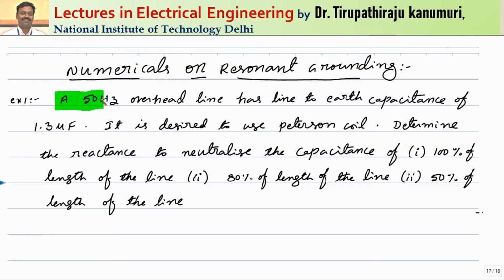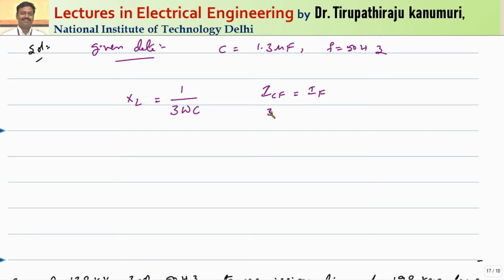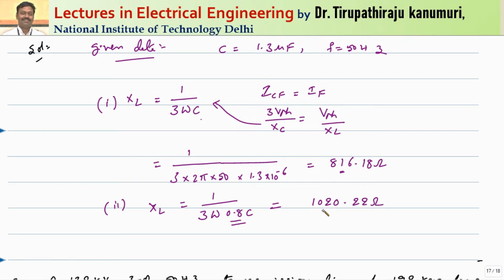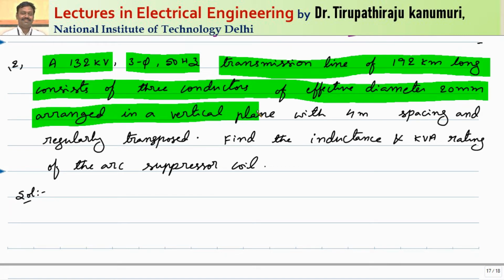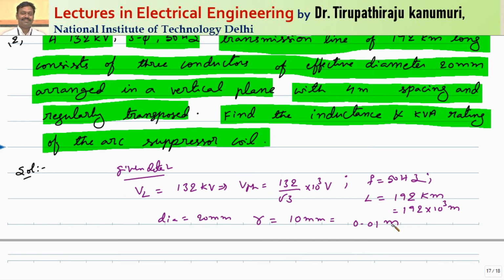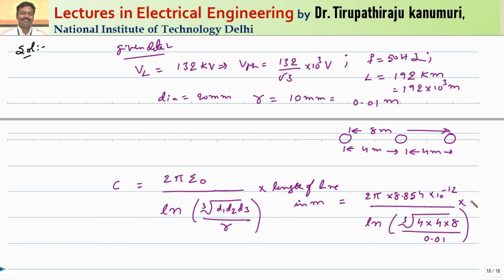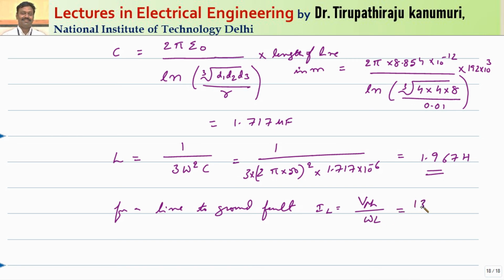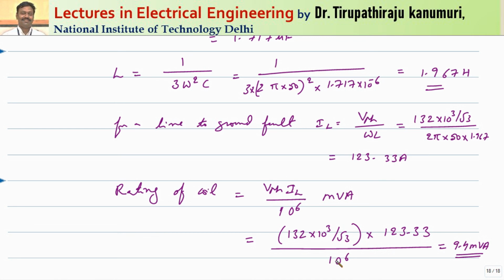PS78 Numerical on Resonant Grounding